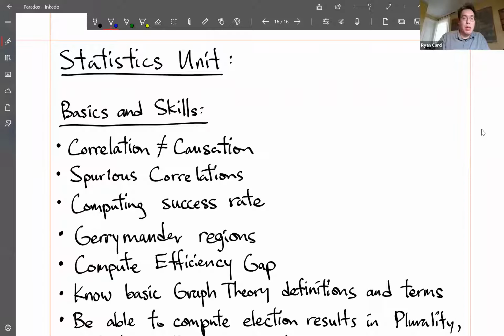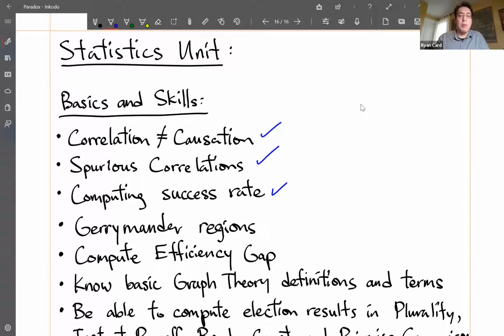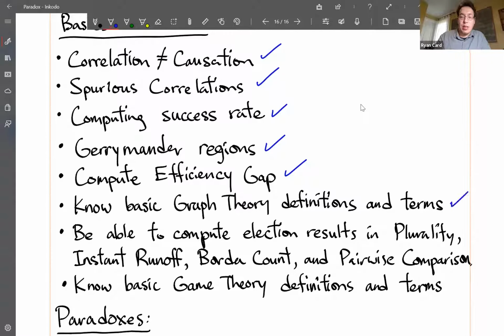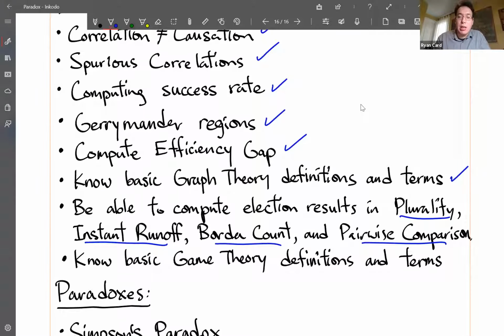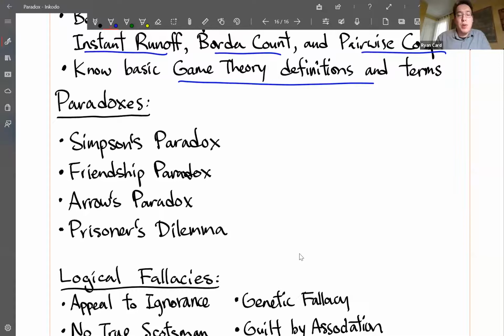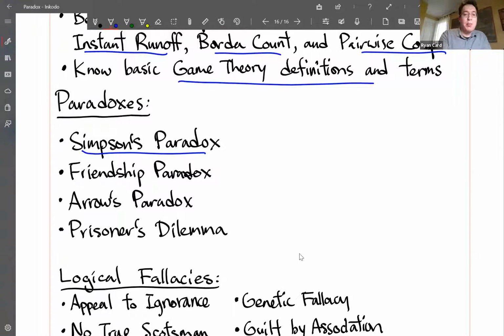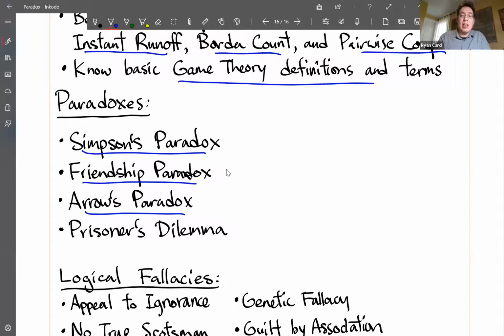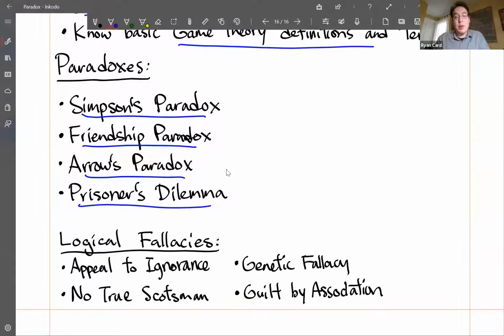Paradox - Statistics Review